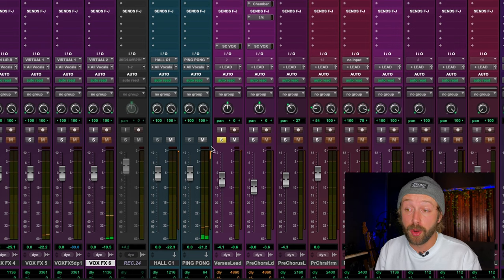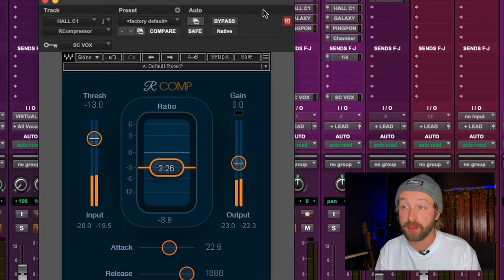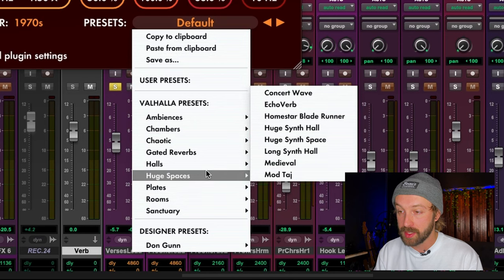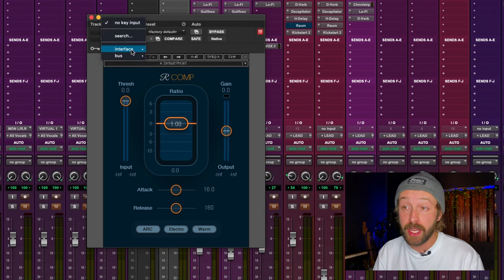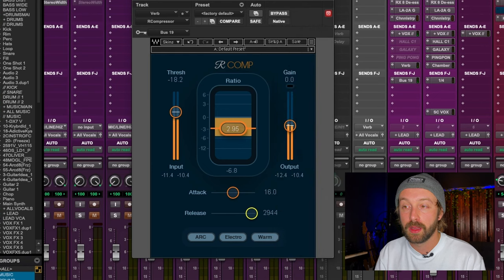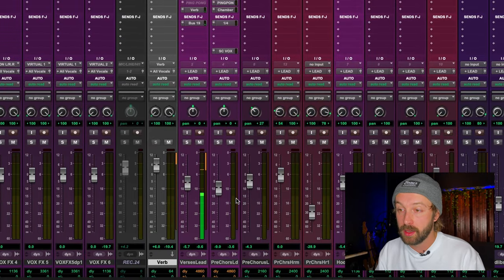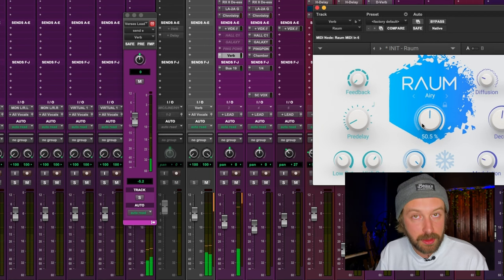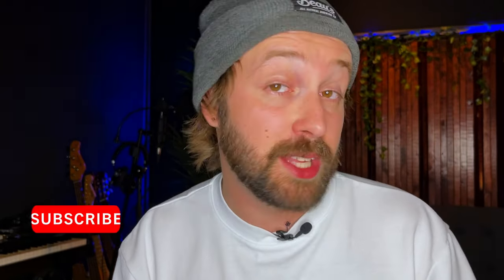Natural reverbs and delays using side-chain compression!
Keep your effects out of the way of your lead vocals! 🤩

In the last few years, while mixing, I've started side-chaining my vocal effects from my lead vocals.

This has allowed me to have a lush depth to my vocals without having my effects bury my vocals.

A very underrated technique in my opinion - so let me show you how it's done!

Let's go!

🎵 Song: Taking Off - JACE Carrillo
(COMING SOON!)